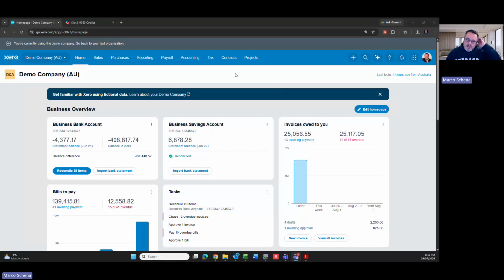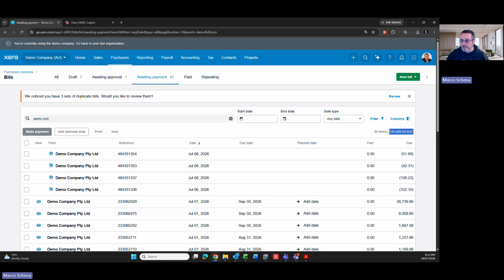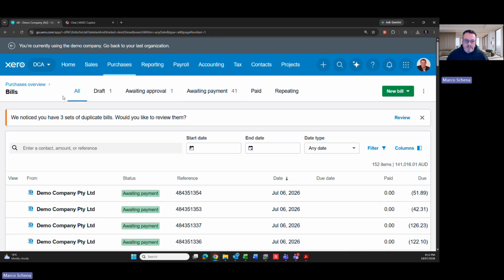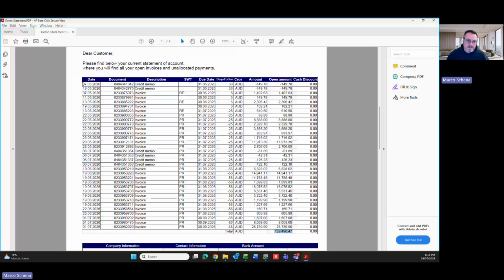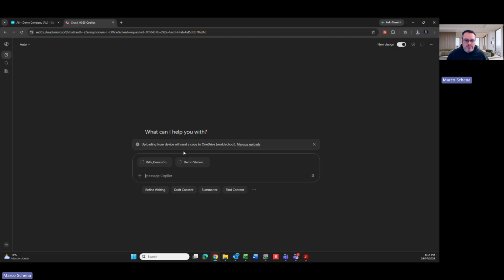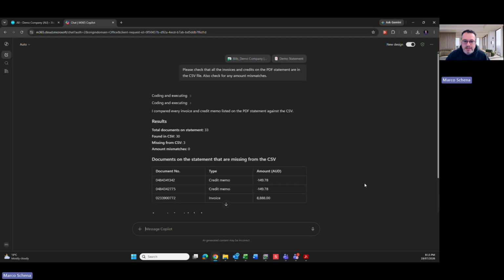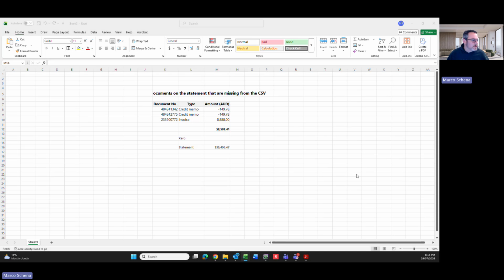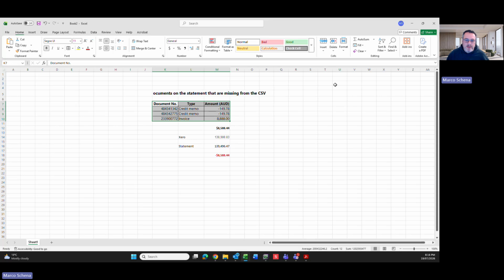Supplier Statement Reconciliation using AI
Reconciling supplier statements with large numbers of transactions can be time-consuming, especially when statements contain dozens or even hundreds of invoices and credits. In this demonstration, Marco Schena from Account Central Services shows how AI can drastically reduce the time required by comparing a supplier statement against purchase data exported from Xero. Instead of manually ticking off individual transactions, AI can quickly identify missing invoices, credits, and any amount discrepancies.

The process involves exporting all supplier bills from Xero as a CSV file and uploading both the supplier statement and the CSV file into Microsoft Copilot. A simple prompt instructs Copilot to compare the documents, identify missing transactions, and check for any value mismatches. Within seconds, the AI reviews all statement lines and provides a list of invoices or credits that appear on the supplier statement but are missing from the accounting system.

In the example, Copilot identified three missing transactions with a combined value of $8,588.44, which exactly matched the difference between the supplier statement balance and the Xero balance. This allowed the reconciliation to be completed almost instantly and provided the information needed to request the missing documents from the supplier and seek client approval. The demonstration highlights how AI can improve accuracy, save significant time, and simplify supplier statement reconciliations for accounting and bookkeeping teams.